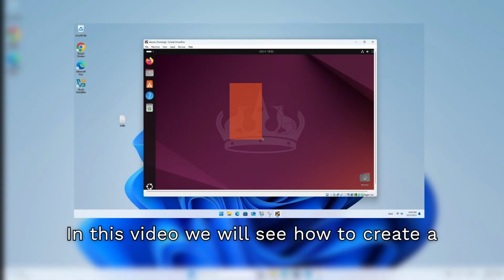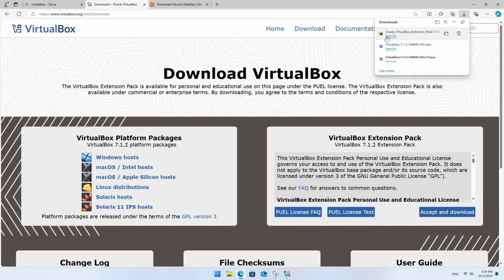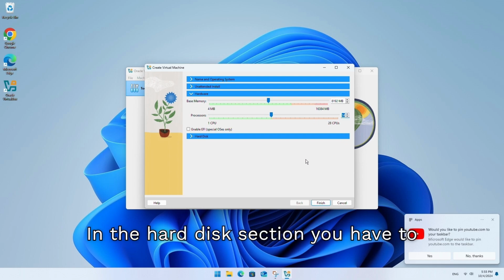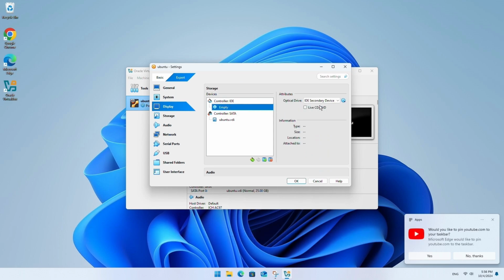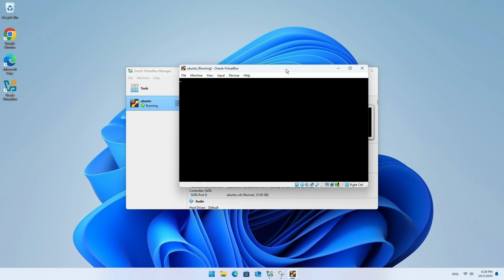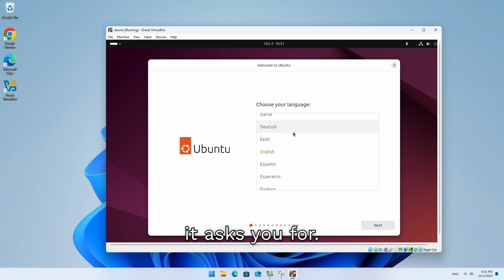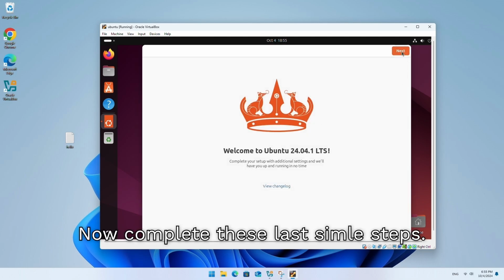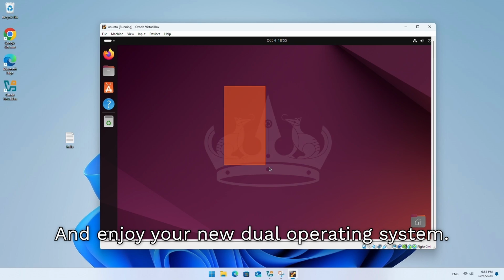How to create a virtual machine to use two operating sytems at the same time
In this video we show you how to set up two operating systems that work at the same time, if you have other tutorials that you would like to see do not hesitate to write us a comment below and we will answer you as soon as possible!